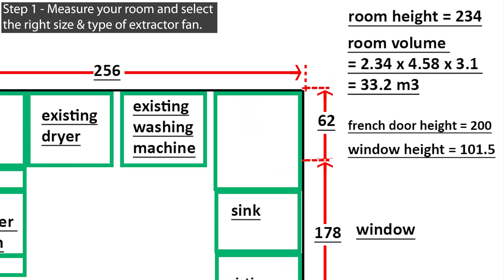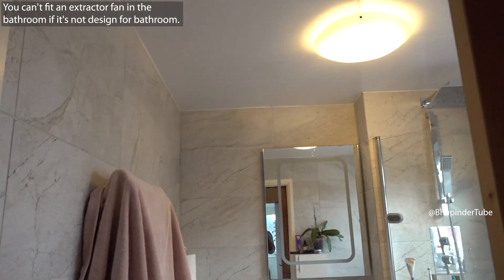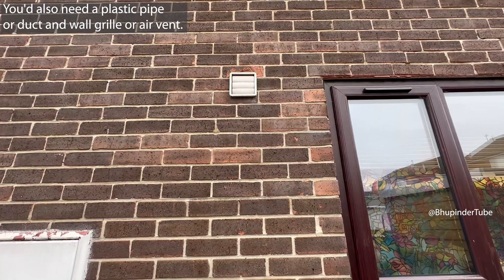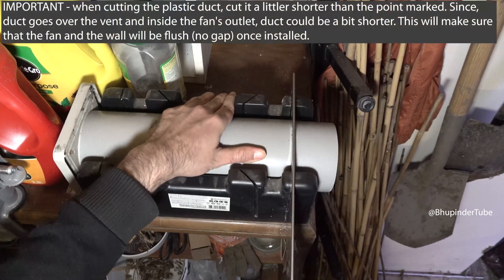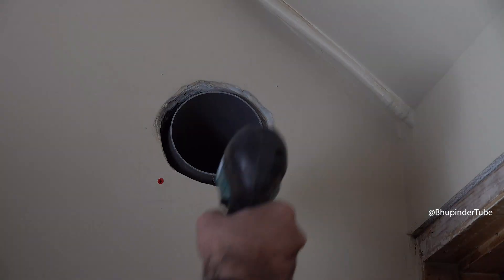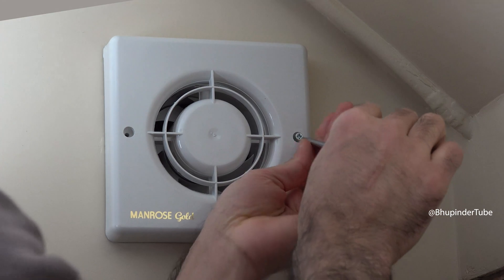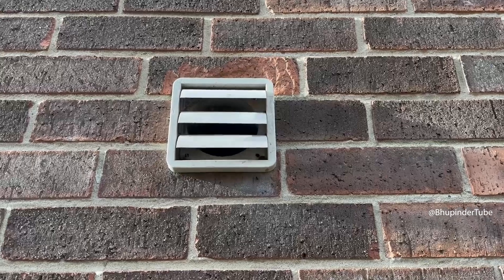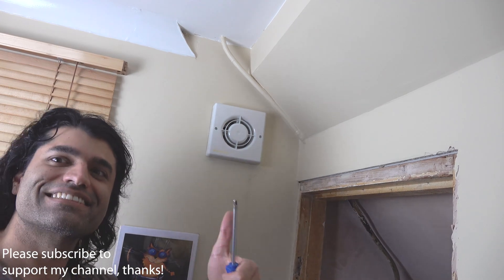Installing Extractor Fan Steps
Installing an extractor fan requires many steps such as room size, location, duct, fan type, vent, timer, working, etc. Watch this video to learn all the steps and products you'd need to be able to install an extractor fan.

1) Room size - 0:00
2) Fan's location - 0:50
3) Cutting plastic duct - 1:28
4) Set fan's timer - 2:05
5) Mounting fan - 2:11
6) Working explained - 3:27

Step 1 - Measure your room and select the right size & type of extractor fan.

For example, 100 mm (4 inch) extractor fan can extract up to 85 m3 per hour (50 cubic feet per minute) and 150 mm (5 inch) extractor fan can extract up to 130 m3 per hour (76.5 cubic feet per minute).

In some countries it's called extractor fan, exhaust fan, humidistat, etc. What is it called in your country?

Two most common places to install an extractor fan are kitchen and bathroom. You can't fit an extractor fan in the bathroom if it's not design for bathroom. Read the extractor fan's specifications for the correct environment.

Step 2 - Select a place for mounting the extractor fan as high as possible on the wall or ceiling, if preferred.

Before drilling the hole, make sure there are no wires, pipes, or studs.

For selecting "Extractor Fan Hole Size", watch the video in the description.

You'd also need a plastic pipe or duct and wall grille or air vent. The air vent will help to prevent the air flow from outside to inside the room.

Depending on the size of your pipe and vent, pipe/duct might go inside or outside of the vent's protruding inlet.
This part of the fan goes over the pipe and covers it.

Step 3 -  cutting the plastic duct to length
For the full video "How To Cut a Plastic Duct", watch the video in the description. IMPORTANT - when cutting the plastic duct, cut it a littler shorter than the point marked. Since, duct goes over the vent and inside the fan's outlet, duct could be a bit shorter. This will make sure that the fan and the wall will be flush (no gap) once installed.

Step 4 - change extractor fan timer to your desire time.

Step 5 - Mounting the extractor fan
The arrows on the extractor fan pointing upwards means that this part of the fan needs to be at the top!

I recommend asking a competent electrician to do the wiring for the fan.

Step 6 - extractor fan working explained
Fans in the bathroom are usually wired to the light switch. Even after turning OFF the fan/light switch, the fan will continue to run until the timer's time. Live feed means that there will still be electricity in the fan to power the timer even after turning off the switch. IMPORTANT - don't touch the wires even when the fan is off. In order to cut off the live feed, you could install an isolation switch.

Air vent is flapping more than usual in here because of the strong winds. Air vent should open around 30 degrees to let the inside air out.

Wall grille or air vent help to prevent the air entering from outside when fan is off and opens to allow to exhaust air to outside when fan is ON.

👉 Extractor Fan or exhaust fan
👉 Sanding discs
👉 Disc sander
👉 Manual Mitre Saw & Mitre Box (USA & international)
👉 Manual Mitre Saw & Mitre Box (UK)